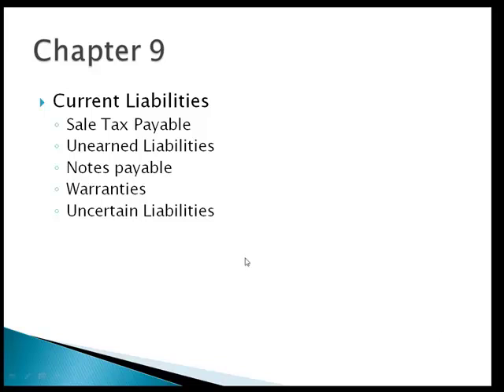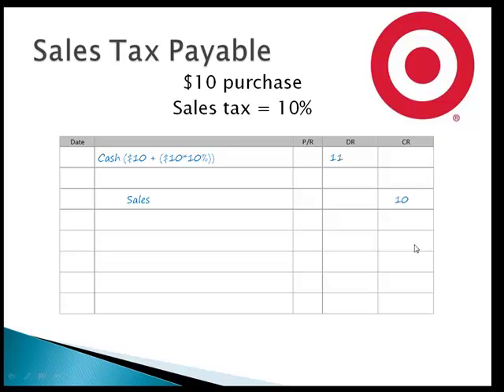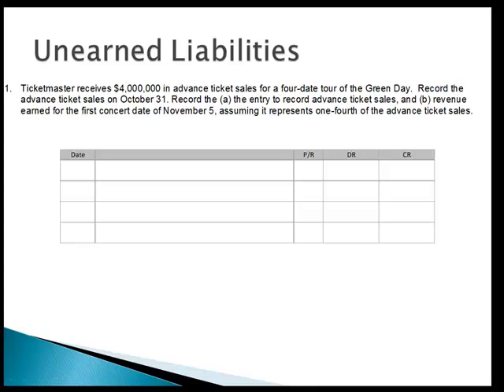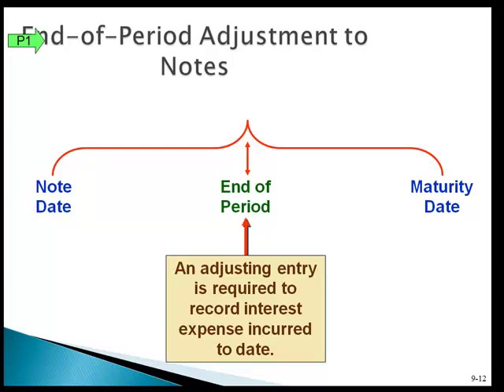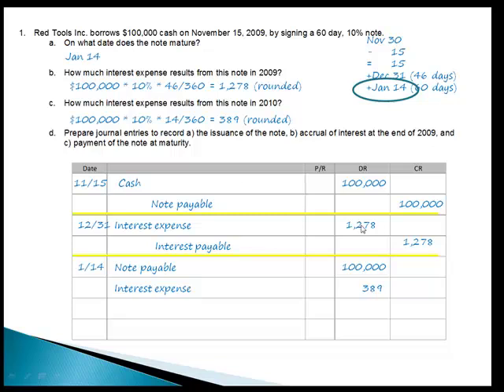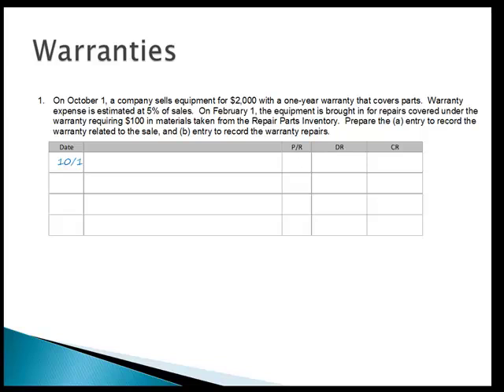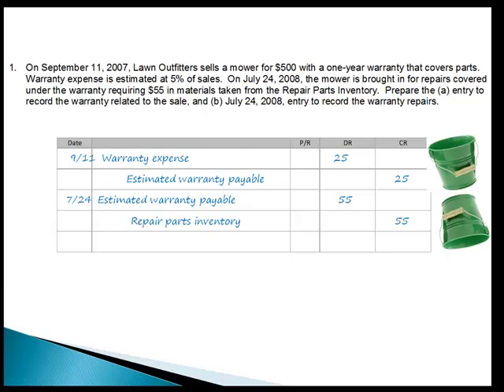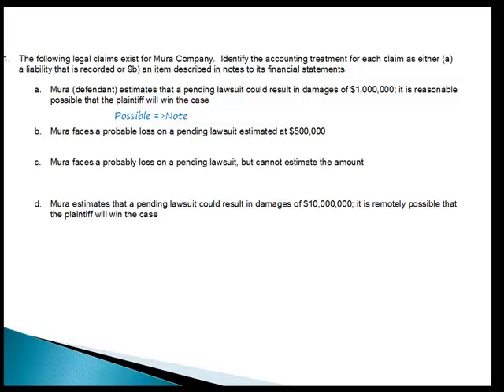ACC101 Ch 9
View this video for demonstration of selected topics in Chapter 9.